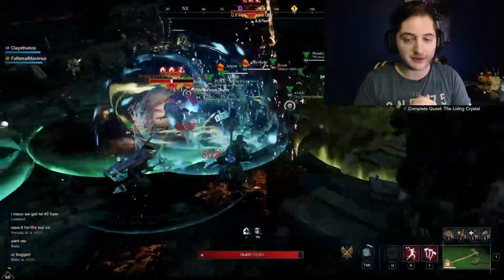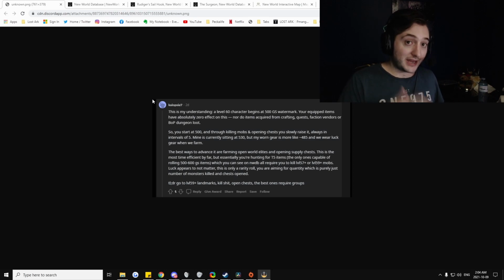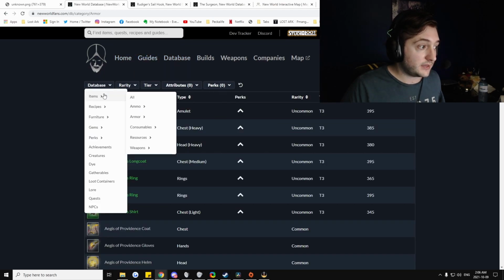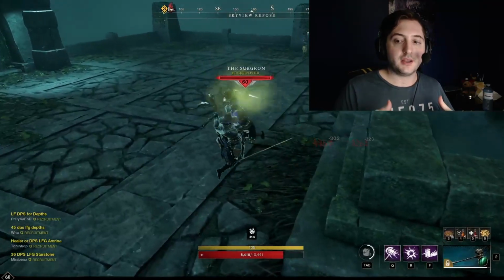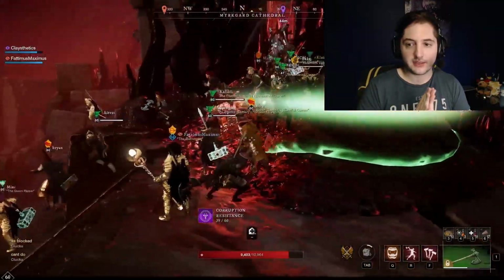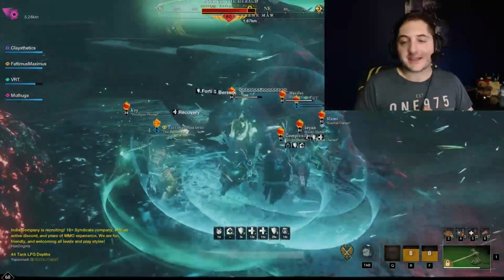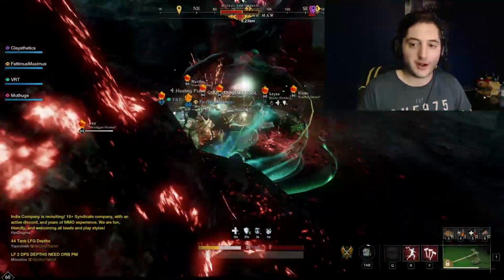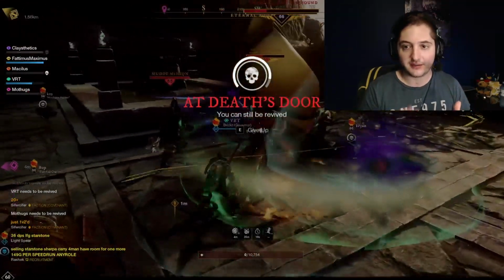NEW WORLD ENDGAME IS BROKEN...